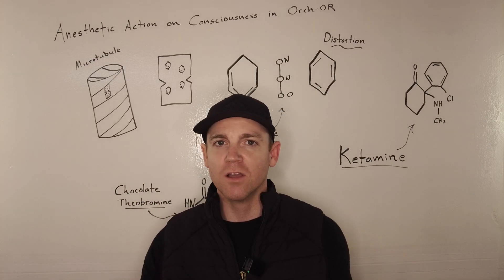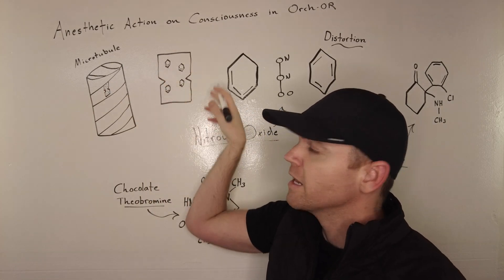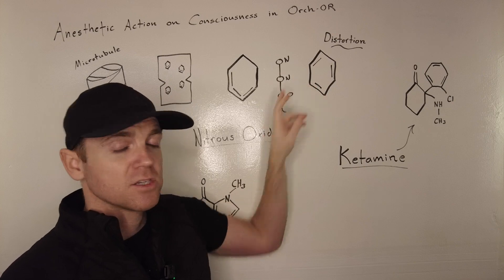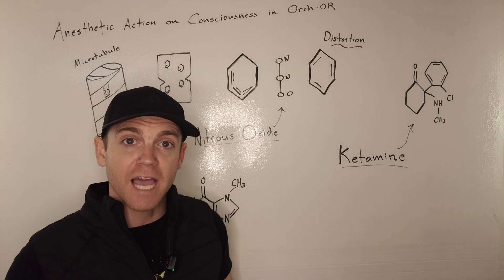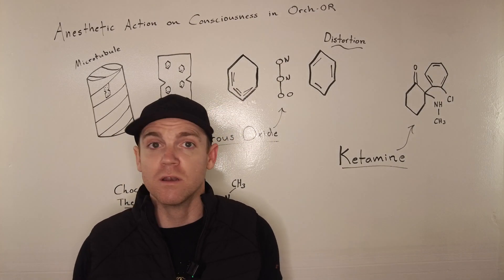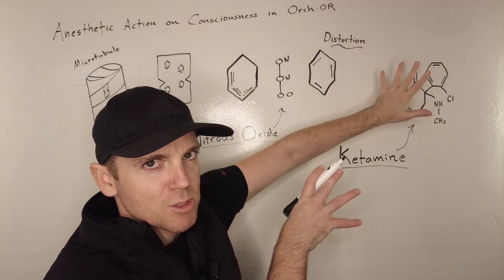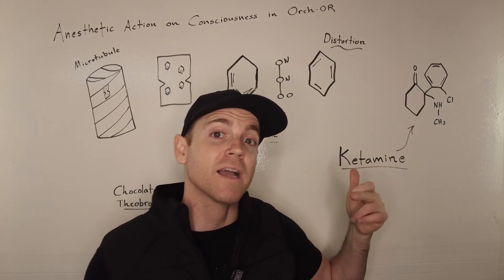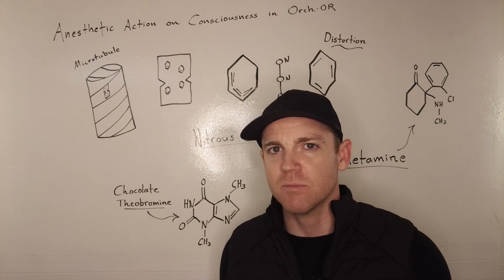How Ketamine Acts on The Brain - Microtubules & An Orch-OR Perspective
Ketamine is a non-competitive channel blocker of N-methyl-D-aspartate (NMDA) receptors1. A single sub-anaesthetic dose of ketamine produces rapid (within hours) and long-lasting antidepressant effects in patients who are resistant to other antidepressants.

However, it also likely has more of a psychadelic effect and anesthetic modulation of microtubules within the brain.

In this video, I will demonstrate how this mechanism would work, according to Orchestrated Objective Reduction principles as shared by the Penrose-Hameroff model of consciousness (Orch-OR).

I hope you enjoy ! This is mostly an uncut version of the video without fancy overlays, just me and a whiteboard, but the content is exceptionally relevant to those participating in ketamine therapies.